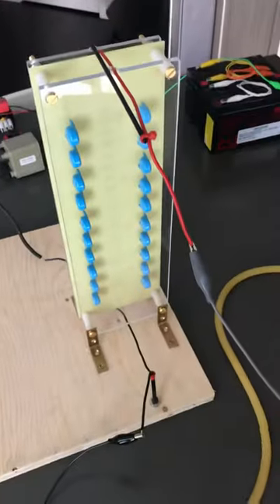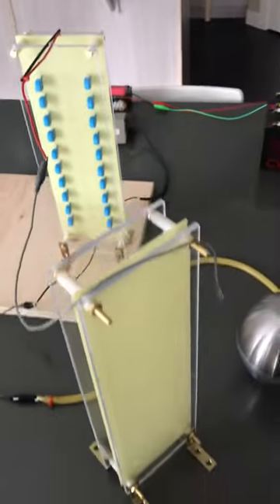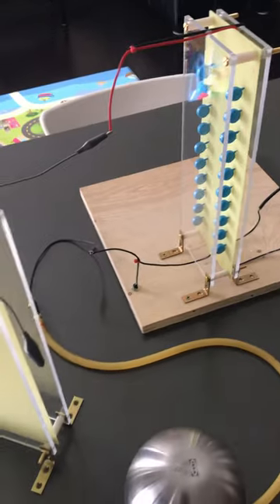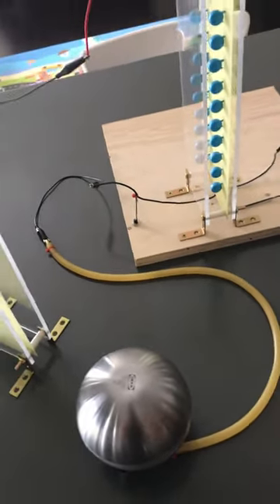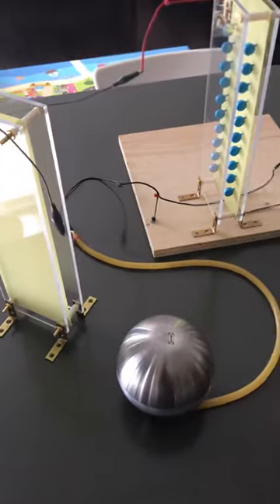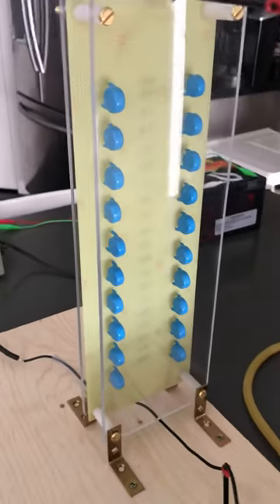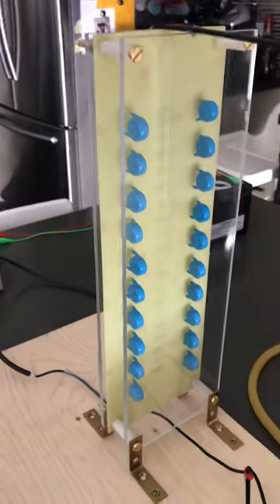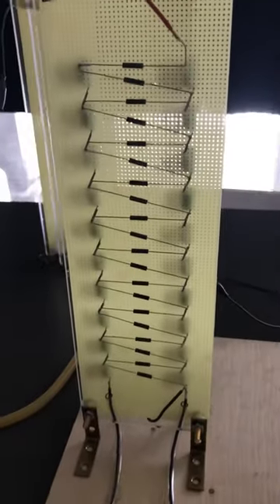Cockcroft-Walton voltage multiplier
10 stage Cockcroft Walton voltage multiplier.  To see how I built this one check out Jay at Plasma Channel.